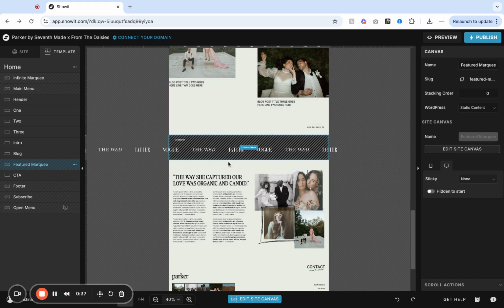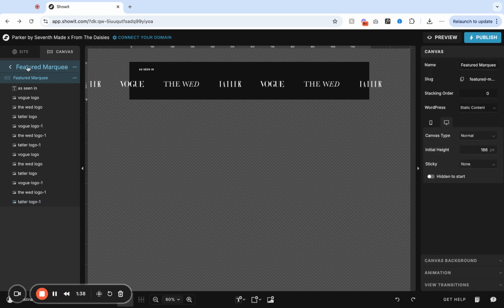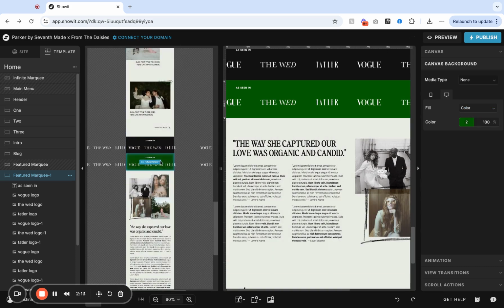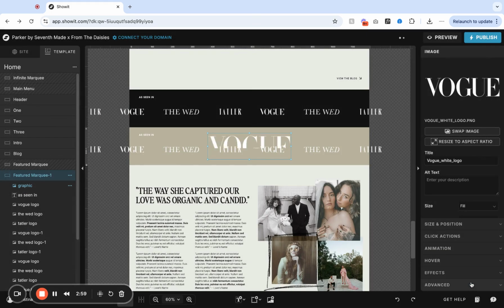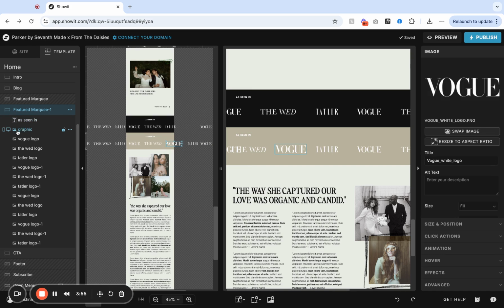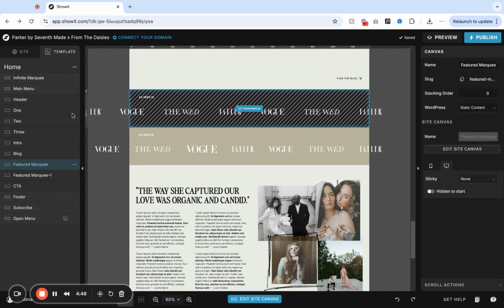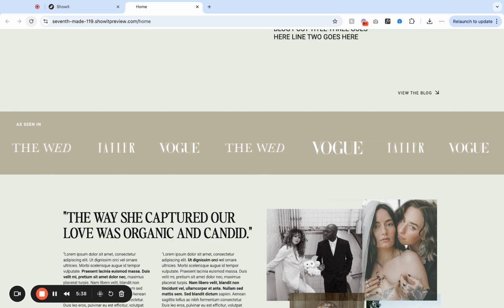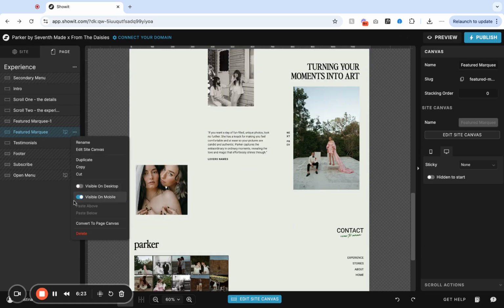Parker: Featured marquee without code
Ever wonder how to do scrolling images in showit without code?! We got you! In this video, we go over how to edit and customize the scrolling image marquee in our Parker template.